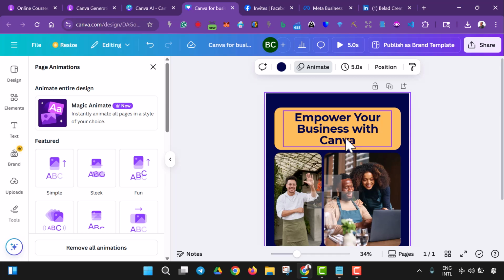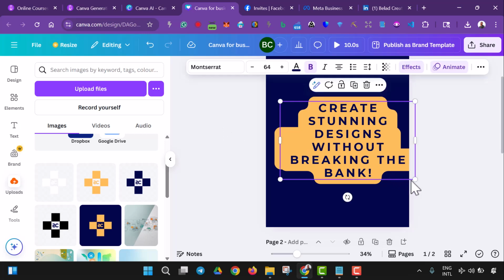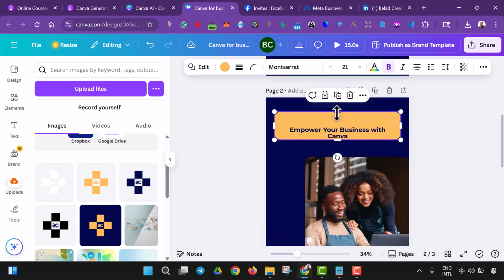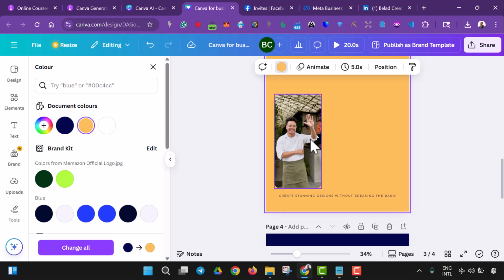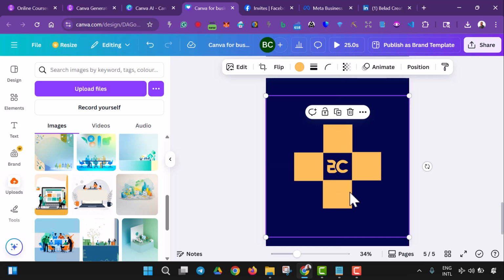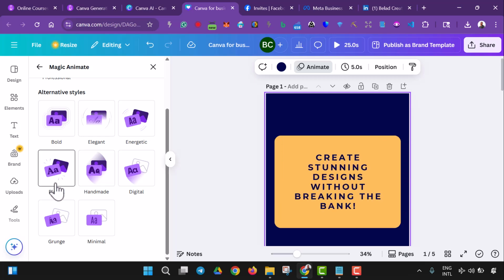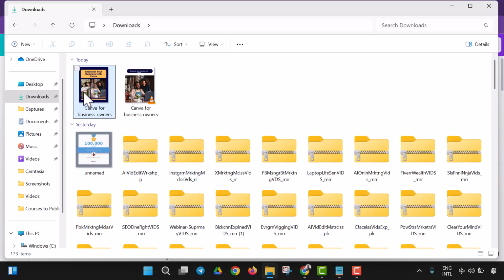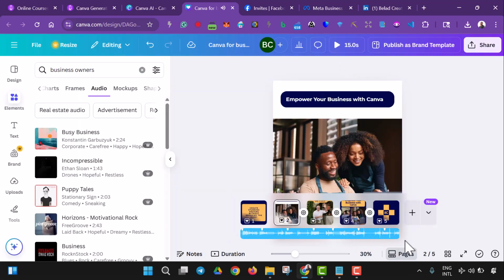How to Animate Canva Designs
In this video, we explore how to use the Magic Animate feature to instantly transform static social media posts into dynamic video reels. If you are looking to increase engagement on platforms like Instagram and TikTok without complex video editing software, this tool allows you to add professional motion with a single click.

We will walk through the entire process of selecting your design, applying different animation styles, and adjusting the timing for a smooth result. This tutorial is perfect for social media managers and content creators who need to produce high-quality video content quickly using AI-powered design tools.